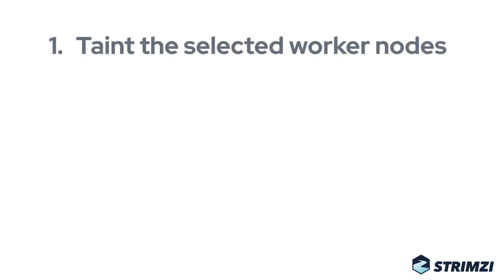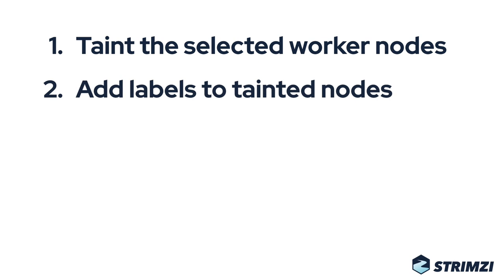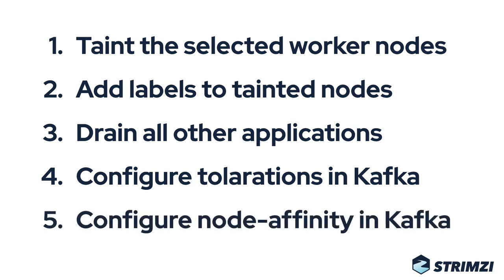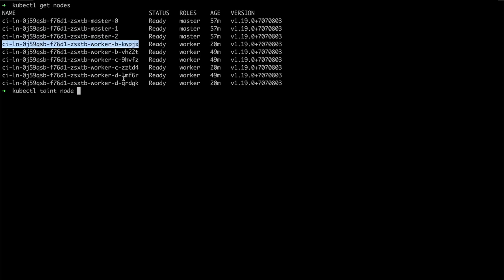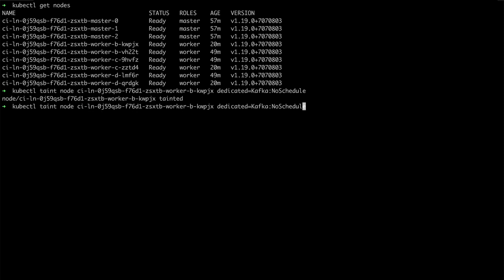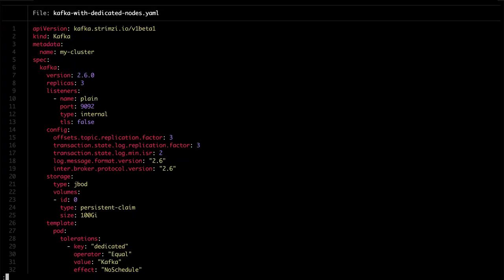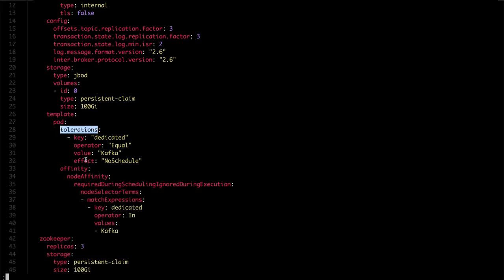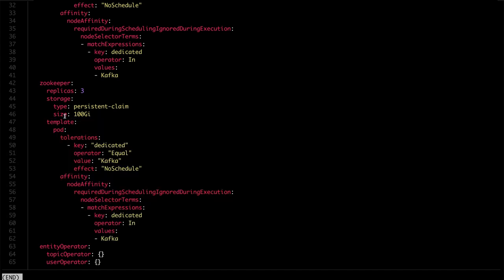Make your Kafka cluster production-ready: Dedicated Nodes and Affinity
Make your Kafka cluster production-ready is our new video series which will take you through the main things you should take care of when setting up a production cluster. In this episode, we look at dedicated nodes and affinity.

For more details about configuration of dedicated nodes and affinity in Strimzi, you should also check our documentation

You can also read the Kubernetes documentation for Taints and Tolerations and for Affinity